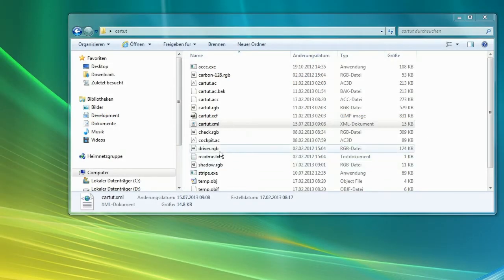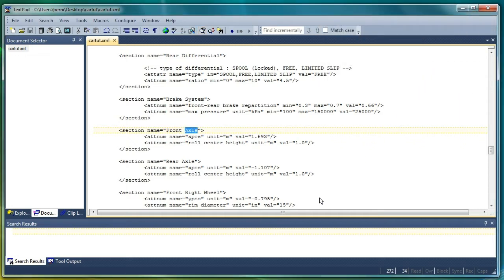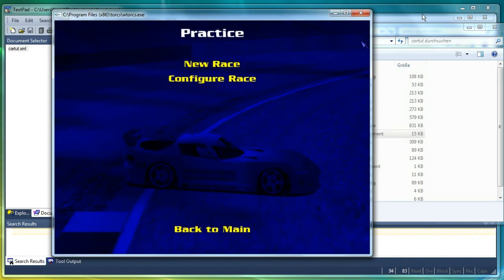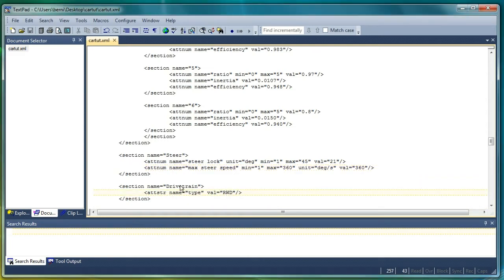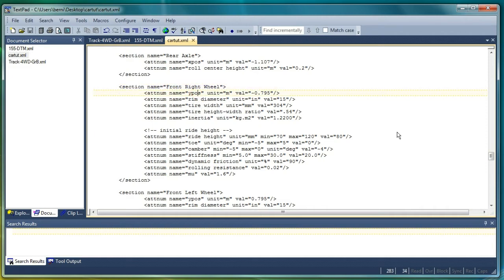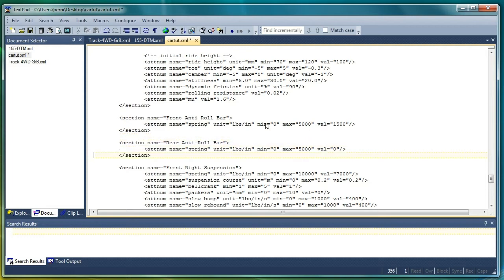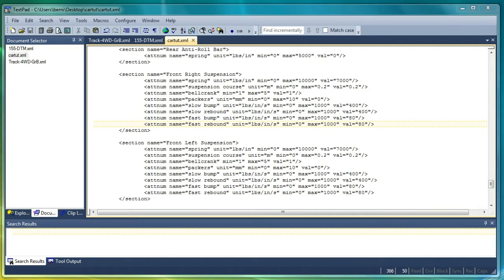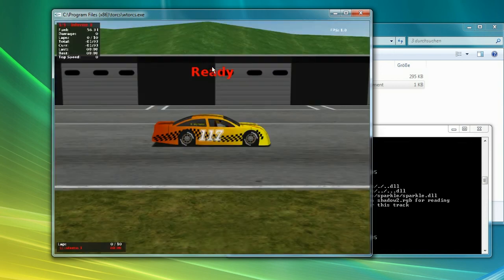Car Modeling Tutorial - The Physical Car Model - Part 5 of 5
In part 5 of this tutorial series I explain the physical car model of TORCS. The whole series takes you from scratch to a simple but complete car model in TORCS.